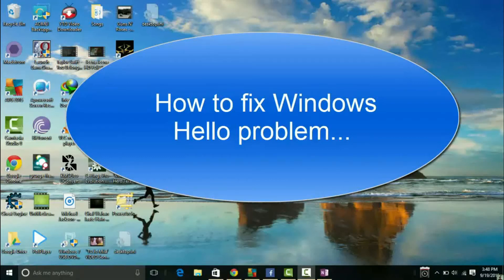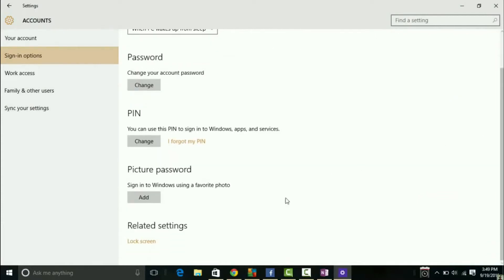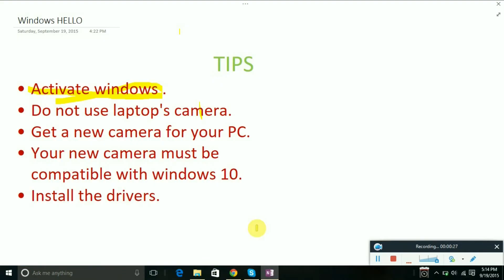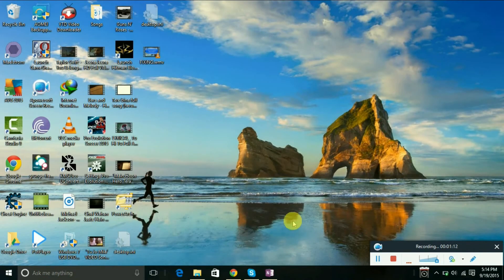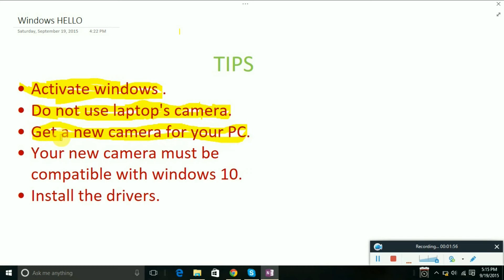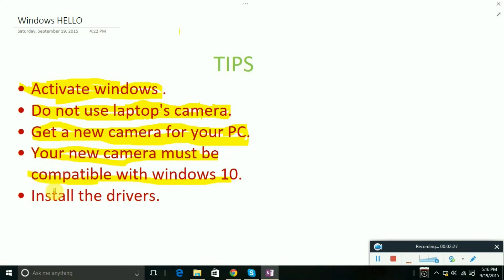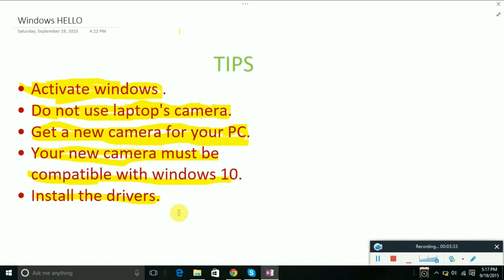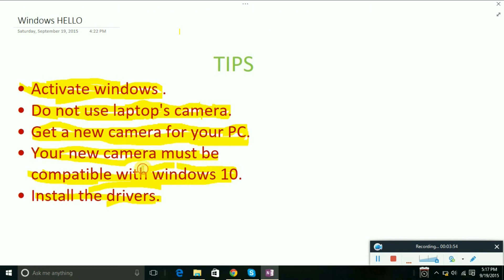Windows 10's windows hello problem fixed....UPDATED(no windows hello option)